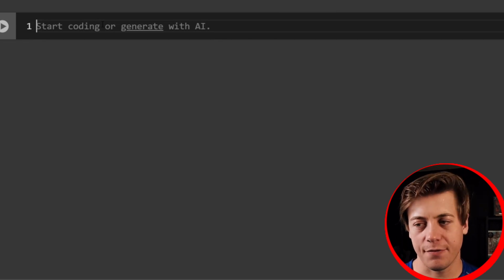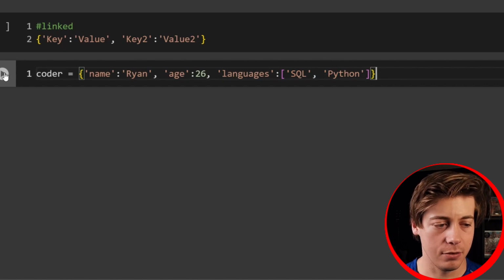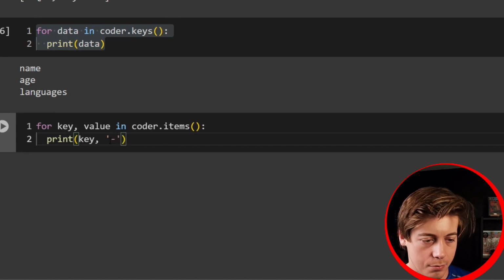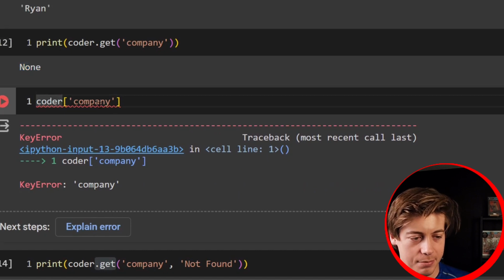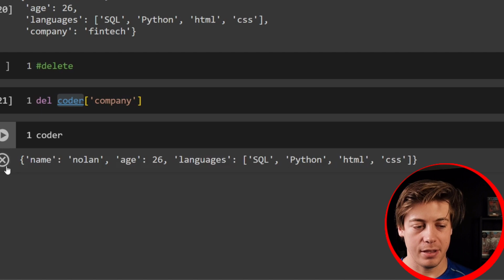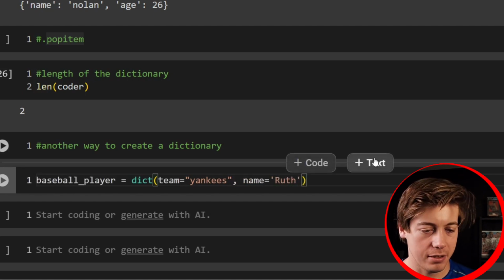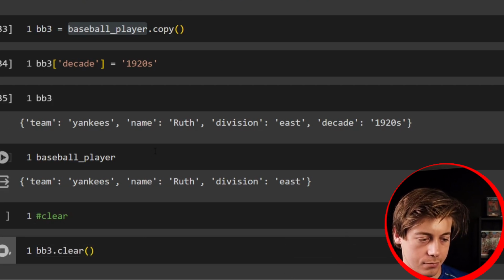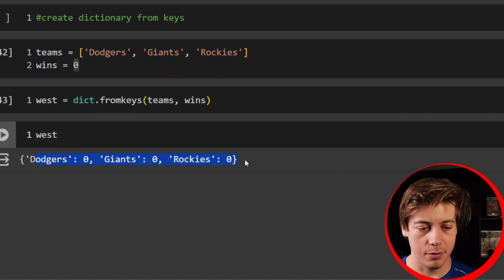Master Python Dictionaries in Just 20 Minutes: Complete Beginner's Guide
Ready to unlock one of Python’s most powerful data structures? In this fast-paced, beginner-friendly tutorial, you’ll master Python dictionaries—the go-to way to store and manage key-value data in Python. Whether you're new to coding or brushing up your basics, this is the guide for you!

Learn everything you need to know about Python dictionaries in this comprehensive 20-minute tutorial. In this video, I break down dictionaries from the ground up, covering all the essential concepts you need to start working with this powerful data structure. We explore multiple ways to create dictionaries, how to use for loops to iterate through keys and values, and techniques for adding and deleting items efficiently.

Throughout the tutorial, you'll see practical examples of commonly used dictionary methods including get, update, pop, keys, values, and items. I also cover important concepts like memory management with the copy method, setting default values, and creating dictionaries from keys. Whether you're just starting your Python journey or need a refresher on dictionaries, this video gives you hands-on examples you can follow along with in any code editor.

The only prerequisites are a basic understanding of for loops and what lists are in Python. By the end of this video, you'll be confident working with dictionaries and ready to implement them in your own projects. All code examples are demonstrated in Google Colab, but you can use any Python environment you prefer.

TIMESTAMPS
00:00 Introduction to Python Dictionaries
00:37 Creating Your First Dictionary
01:42 Keys, Values, and Items Methods
04:02 Using For Loops with Dictionaries
06:17 The Get Method and Error Handling
08:26 Creating and Deleting Items
10:42 Pop and Pop Item Methods
12:05 Length and Alternative Dictionary Creation
13:24 Memory and Copying Dictionaries
15:09 Clear Method
15:35 Set Default Method
17:09 Creating Dictionaries from Keys